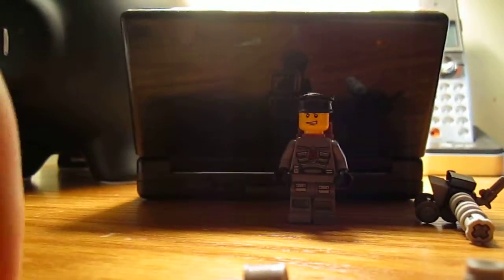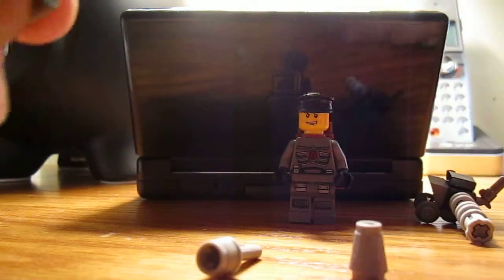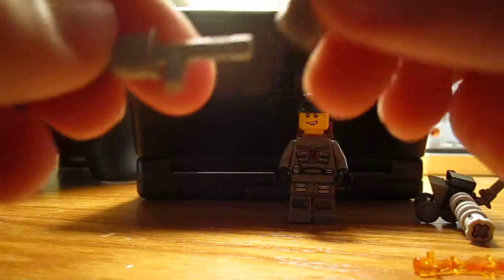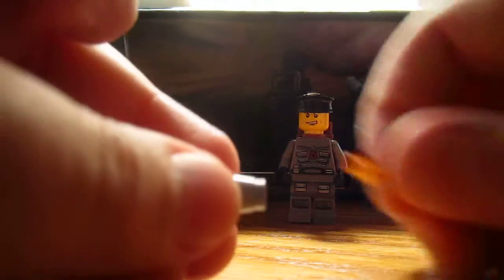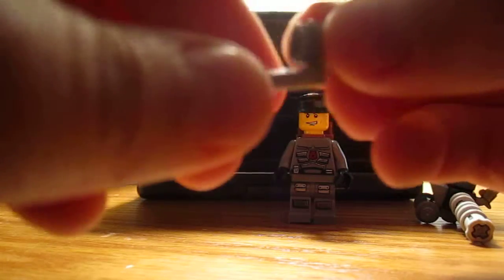How To Make Lego Weapons 2